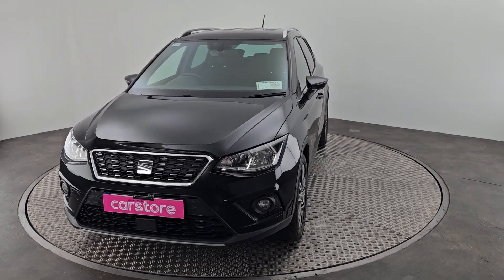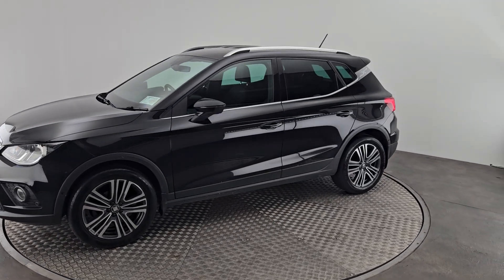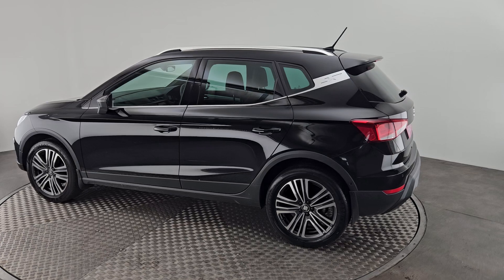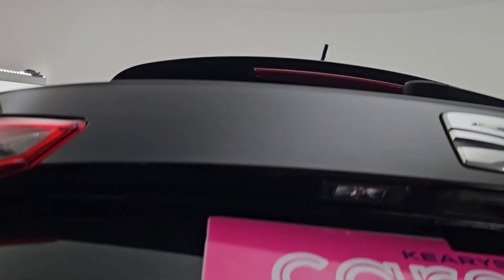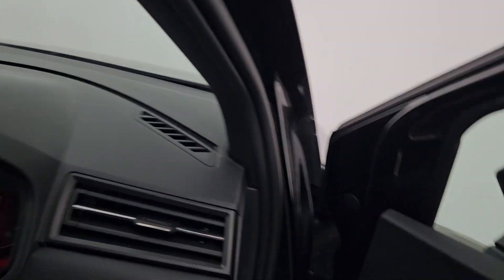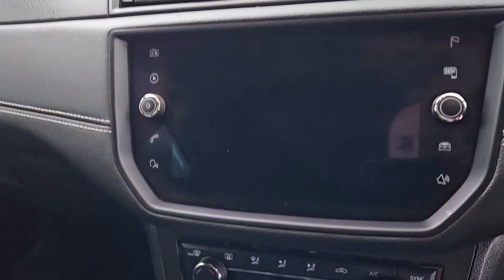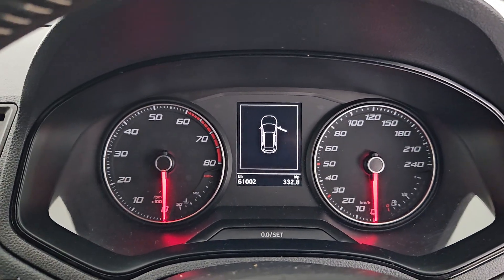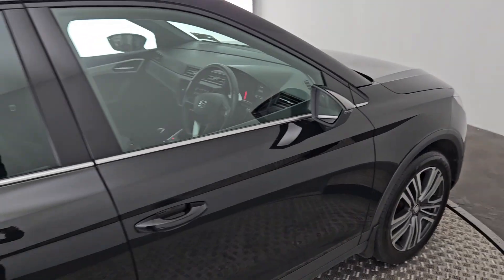2021 SEAT Arona 1.0TSI 110hp Xcellence Black